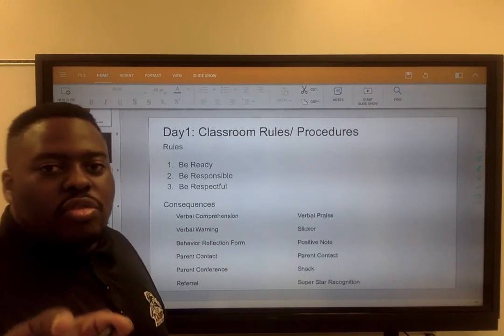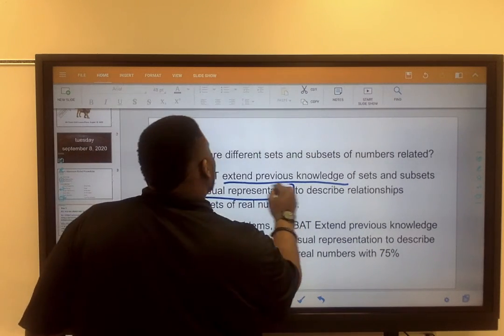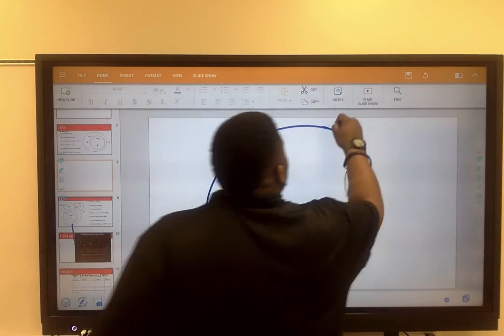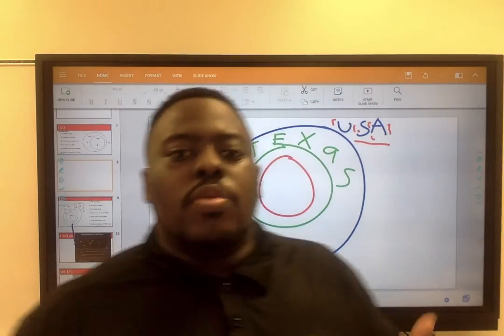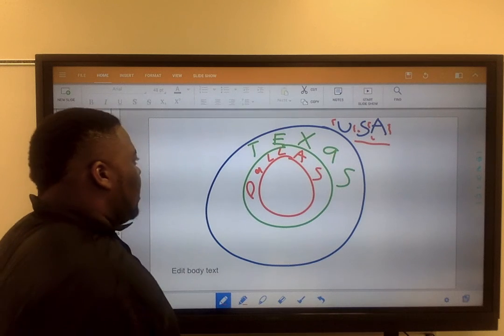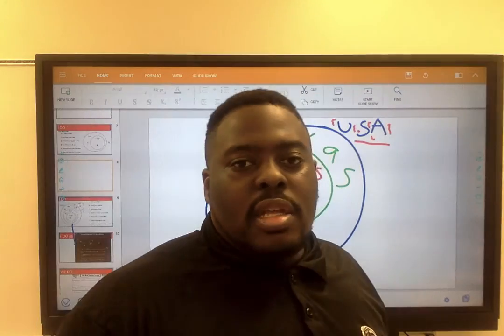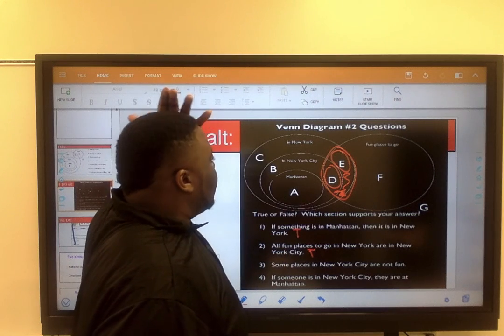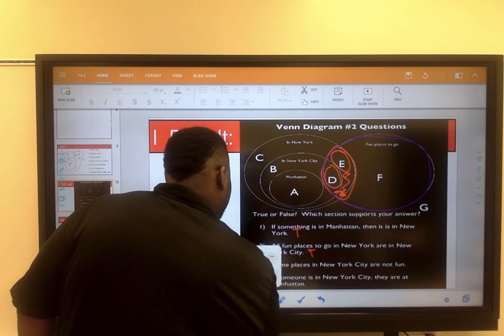WILLIS 8th GRADE I do 9:8:2020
I DO